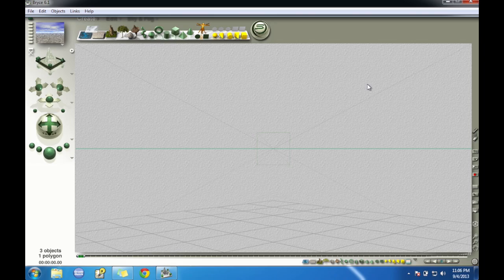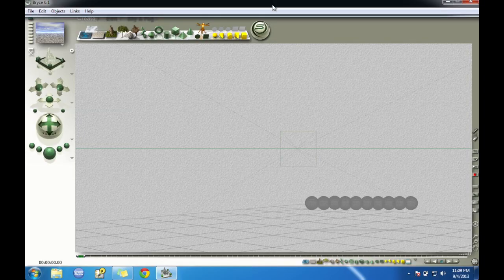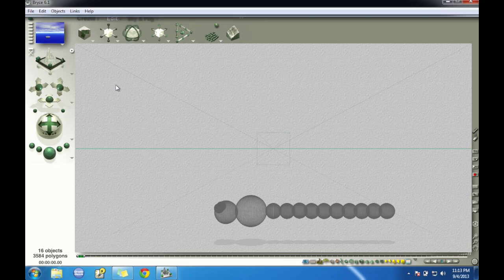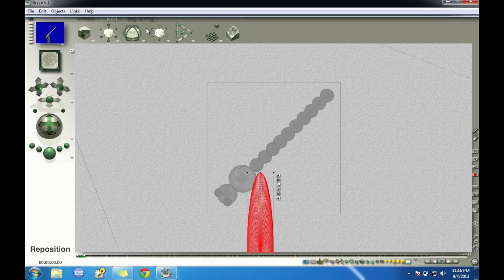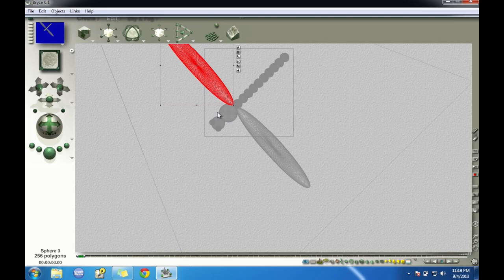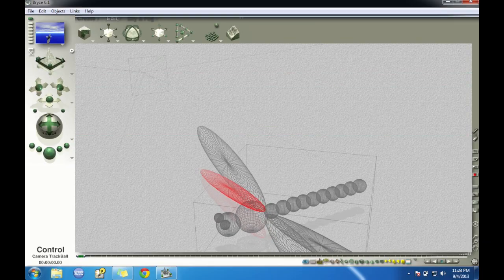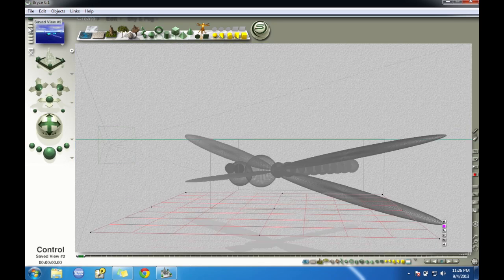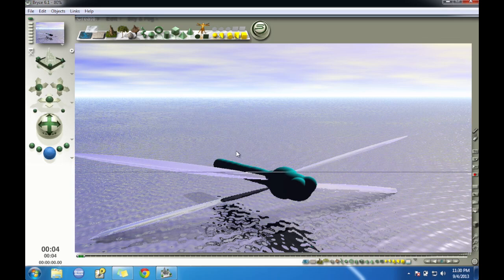Bryce Dragonfly Tutorial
Mr. Dylan Barnes
Gulf Coast Academy of Science and Technology
Spring Hill, FL